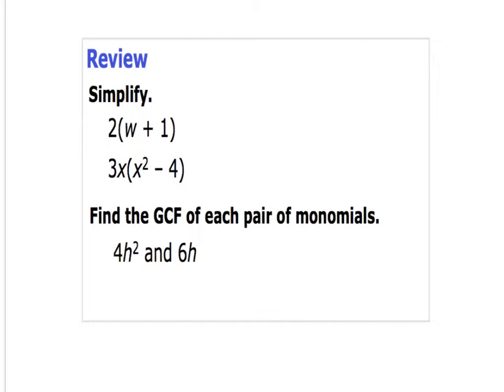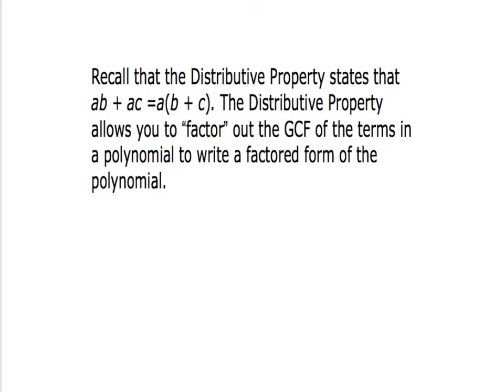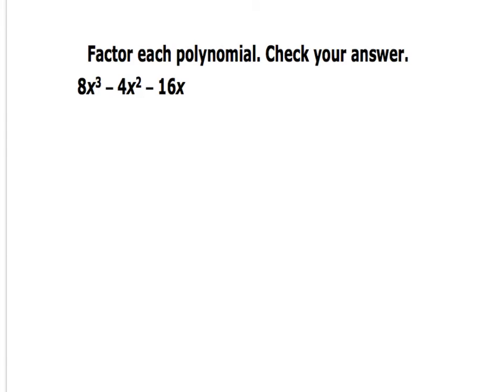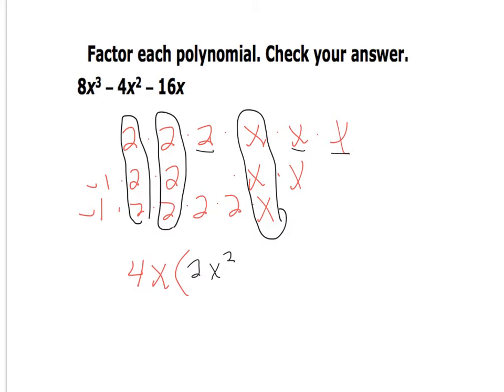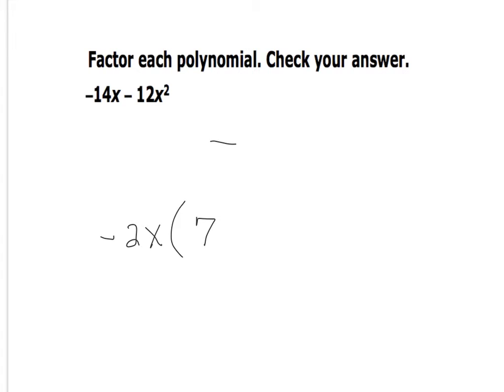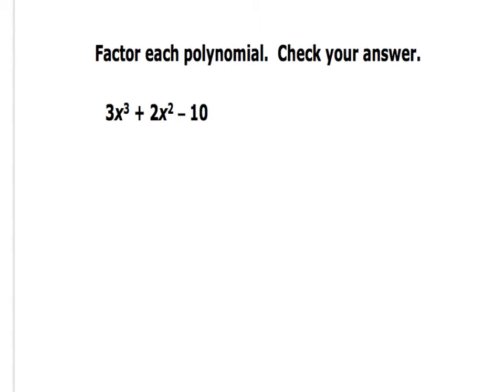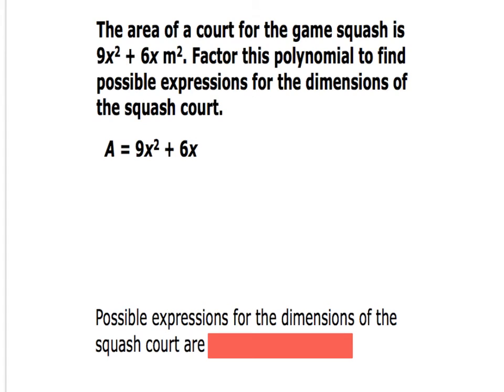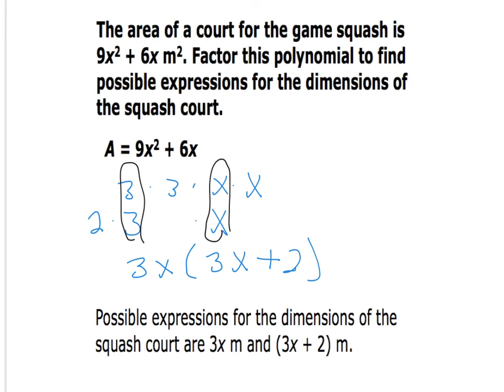2.5-2 Day 1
Factoring out a monomial from a polynomial.